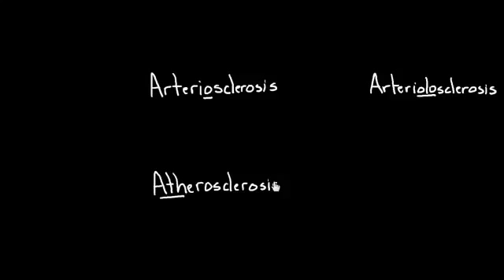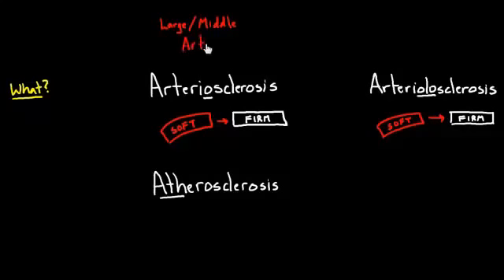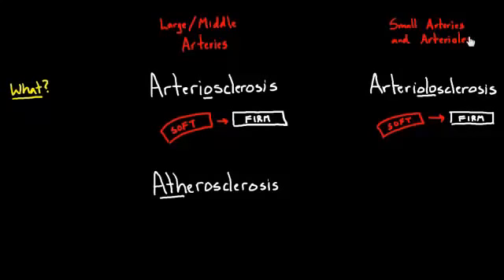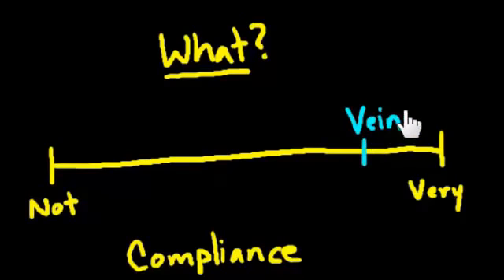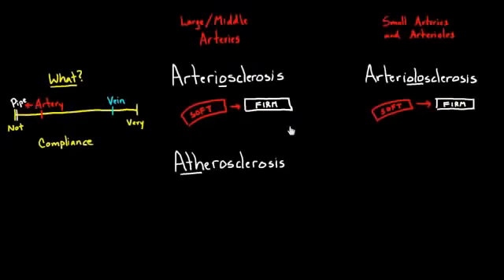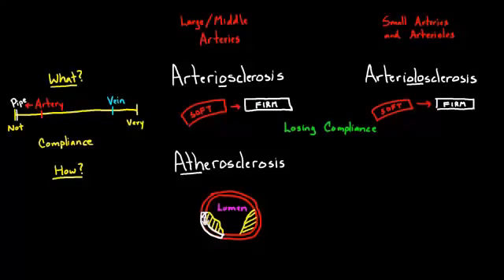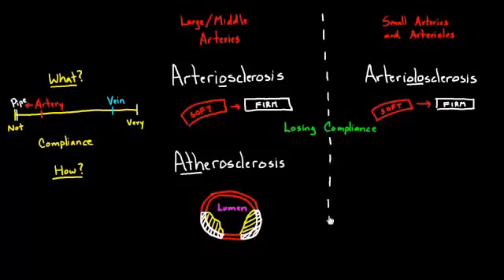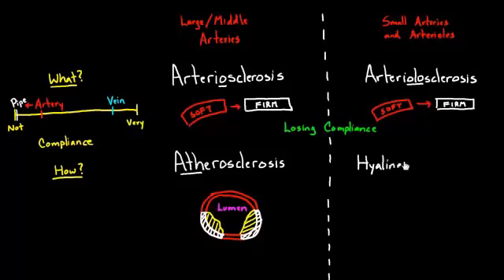Arteriosclerosis, Arteriolosclerosis, and Atherosclerosis